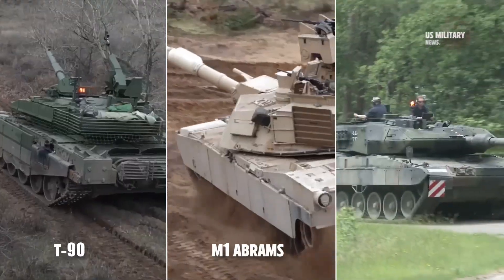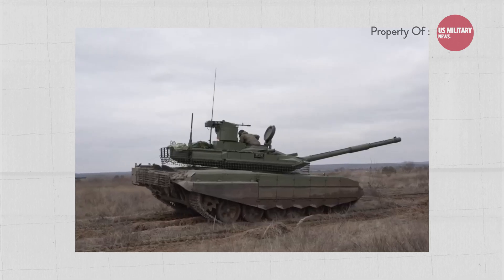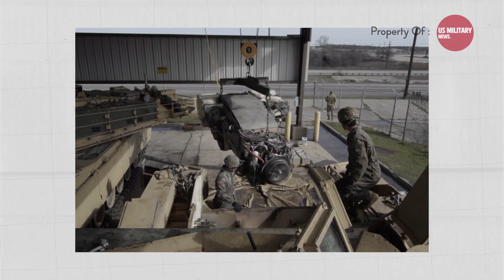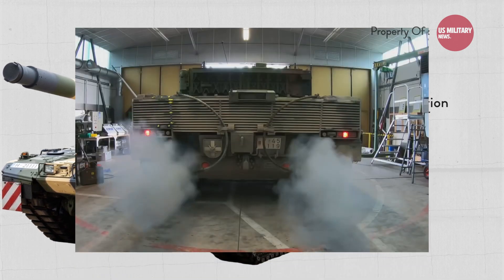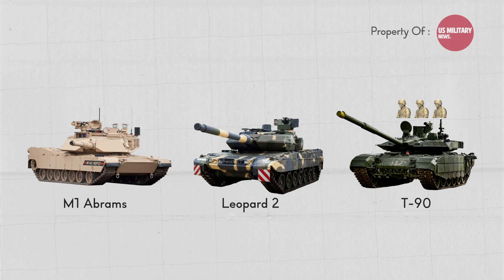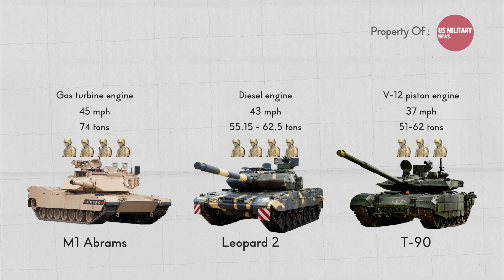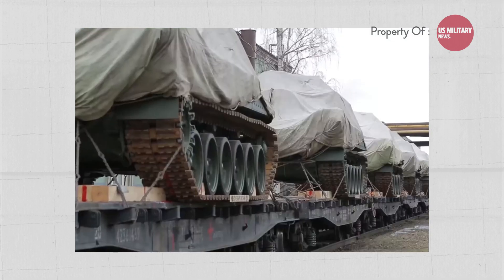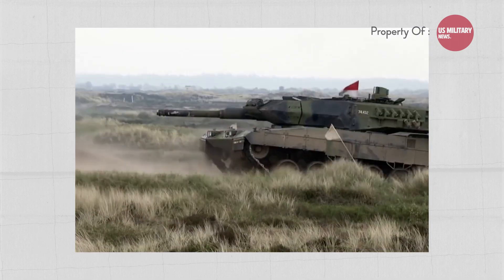Tank Comparison | T-90 Vs M1 Abrams Vs Leopard 2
T-90, developed in Russia, is a formidable tank that has been upgraded with side Explosive Reactive Armor (ERA) and an electronic countermeasures suite. The M1 Abrams, developed in the United States, has been upgraded numerous times since the 1970s and is known for its composite armor and depleted uranium armor mesh. The Leopard 2, developed in Germany, is used by 20 countries, including Ukraine, and features third-generation composite armor.

T -90 Tank Vs M1 Abrams Tank Vs Leopard 2 Tank
Russia Vs U.S. Vs German | Who Will Win The Battle ?